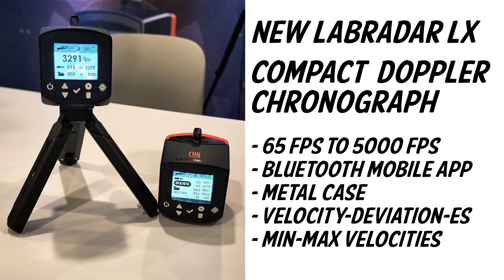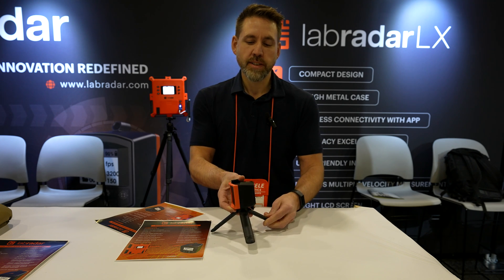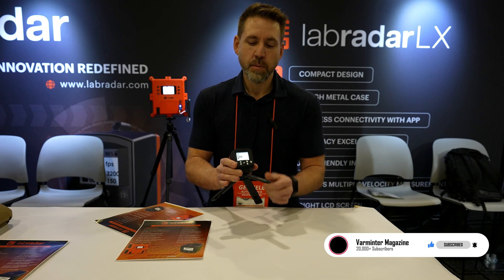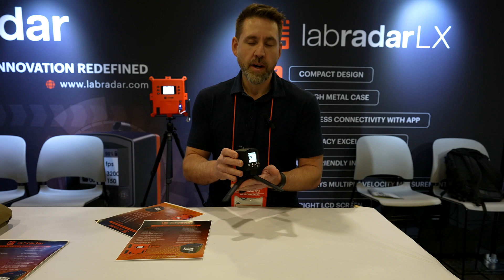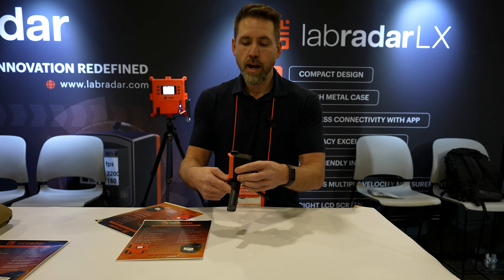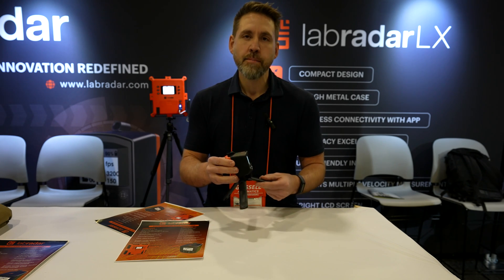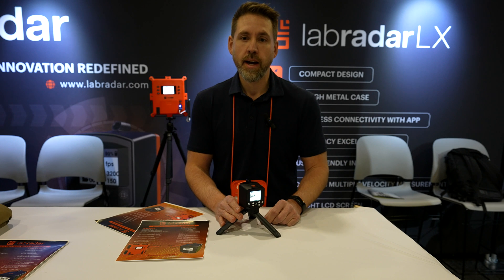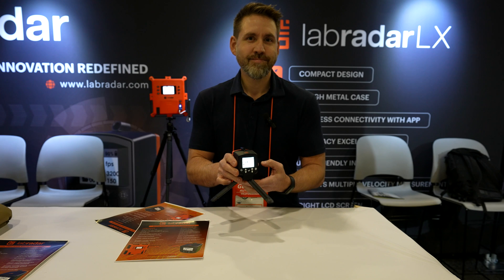New Labradar LX - Compact Chronograph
Labradar announced their new Labradar LX compact doppler radar chronograph at the 2024 SHOT Show.  Specs are impressive and put them in direct competition with the latest compact chronographs to hit the market.  What are your thoughts?

Videographer - Bryan Fielder